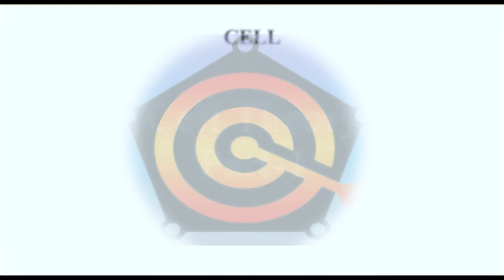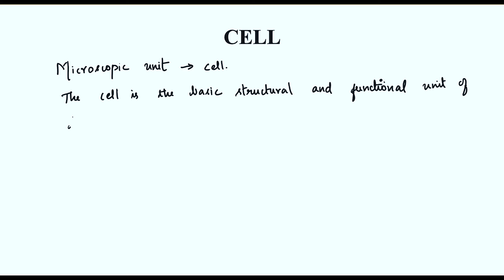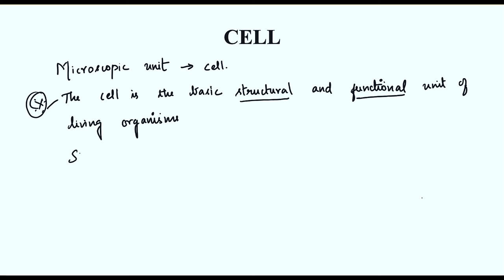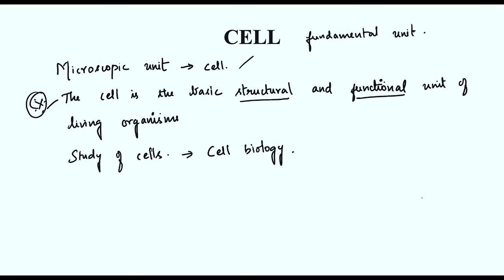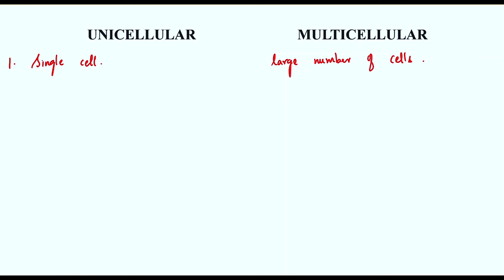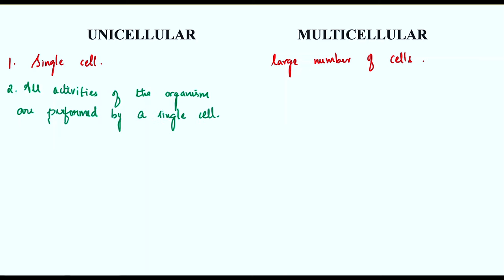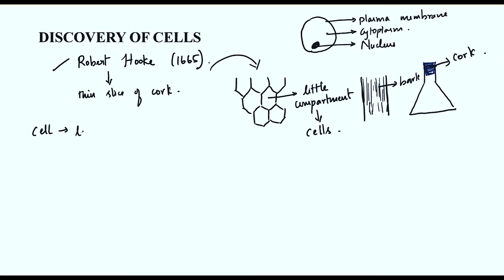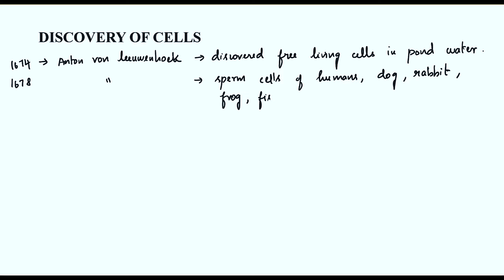Cell Theory: Part 1 - The Building Blocks of Life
Drop them in the comments section below! We love hearing from you and engaging in discussions.

🚨 Don't miss out on Part 2!

🔍 Video Highlights:

00:15     Introduction
03:07     Unicellular and multicellular
08:19     Discovery of cells
15:00     Cell theory
19:09     Prokaryotic and Eukaryotic
21:45     Prokaryotic cell structure
23:53     Eukaryotic cell structure